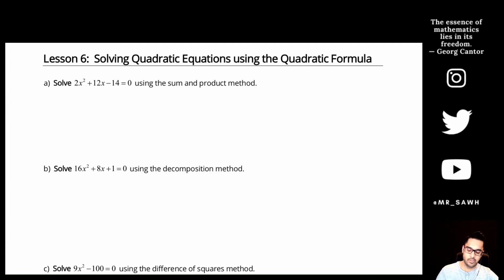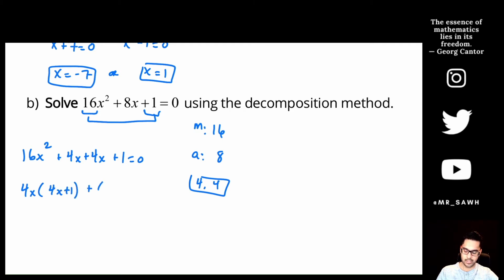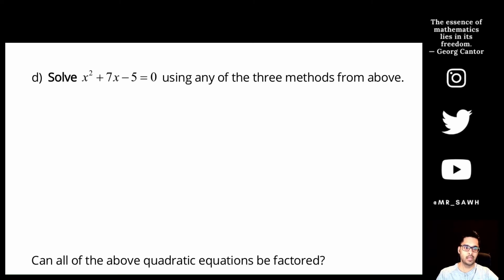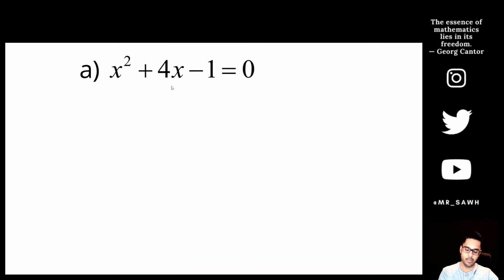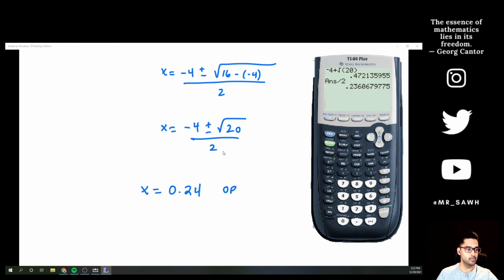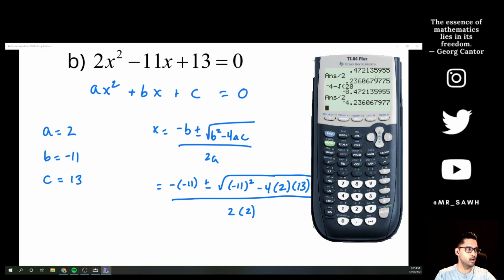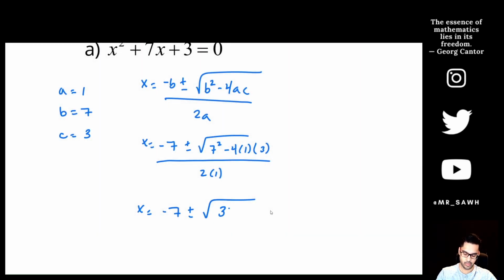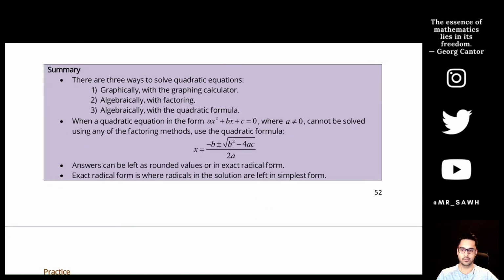Lesson 6: The Quadratic Formula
In this lesson we'll look at solving quadratic equations when factoring won't work! This is where the quadratic equation comes to the rescue!